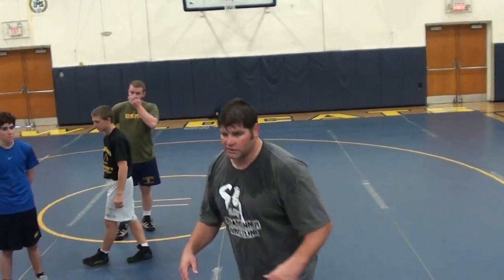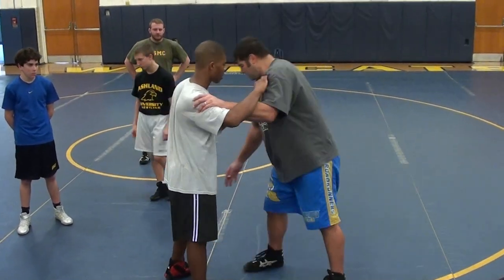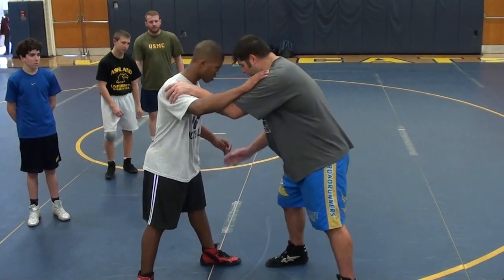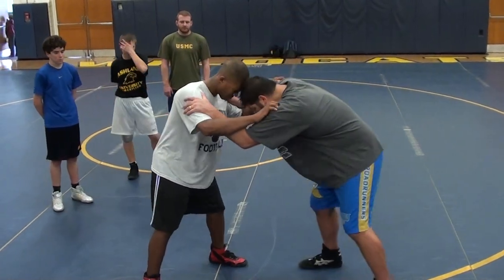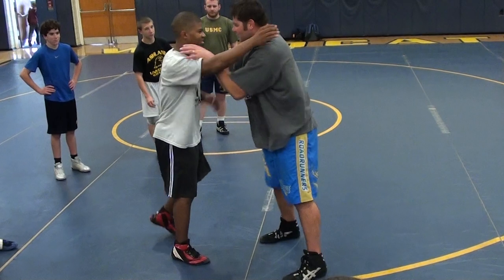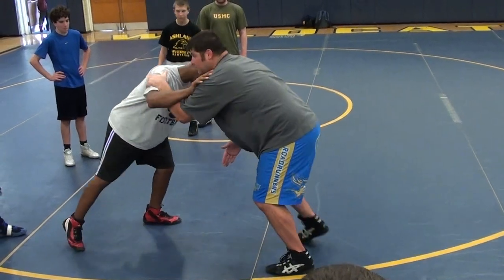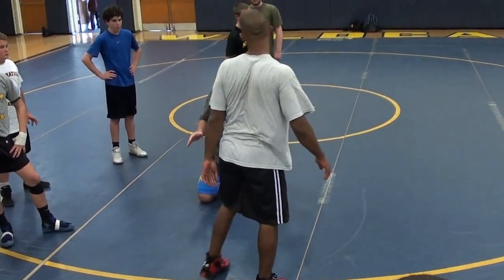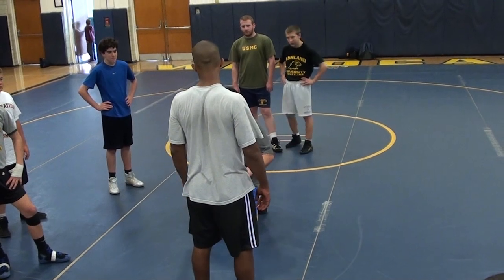Stephen Neal Fake Single To Hi C